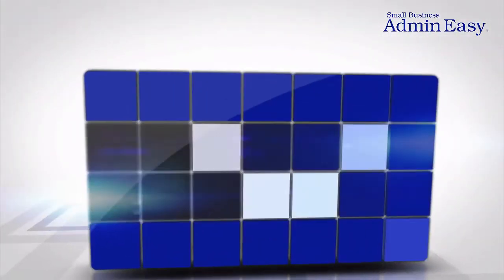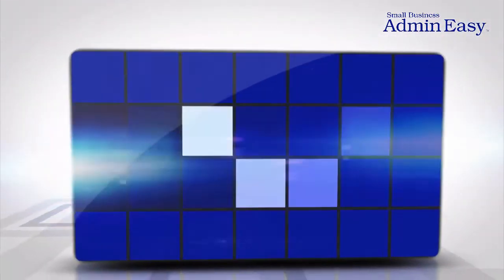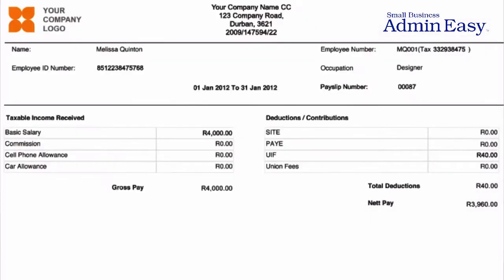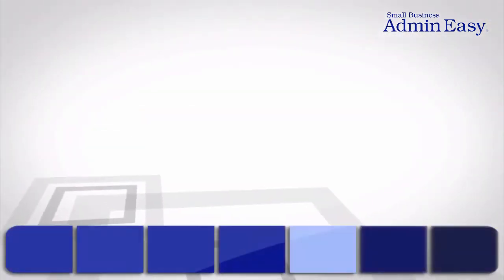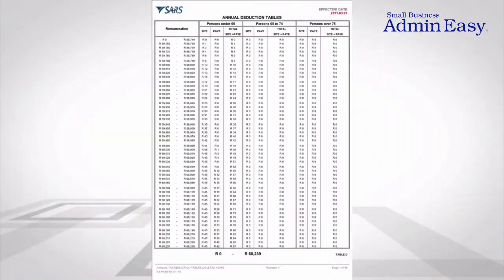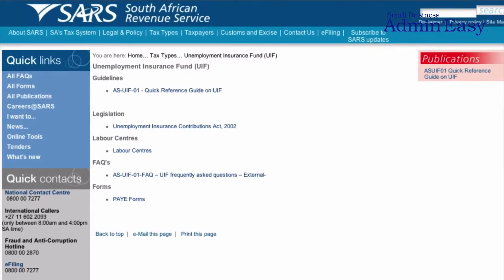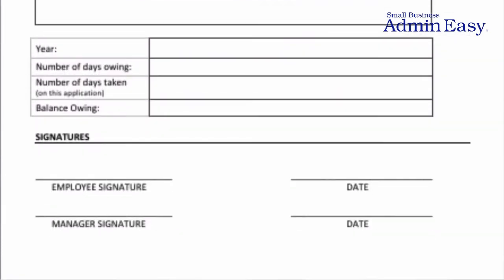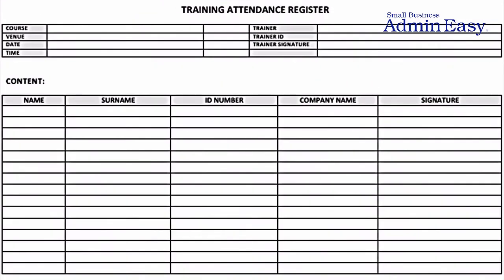Module 5 - Managing Your Staff Records